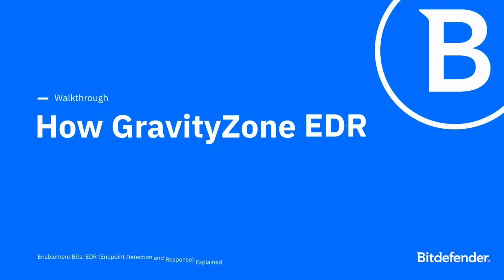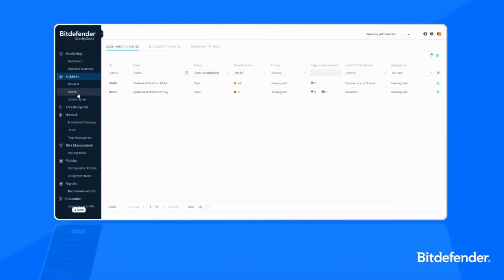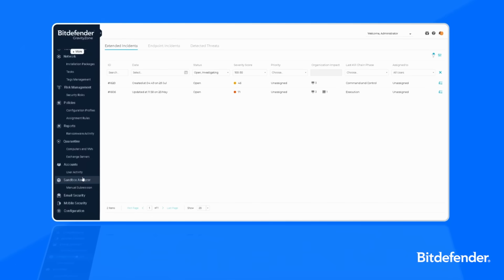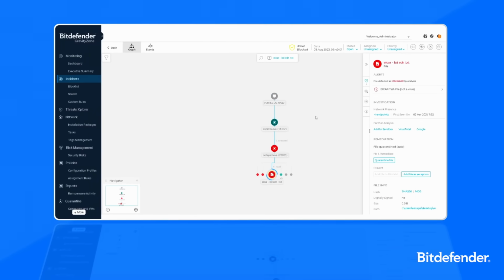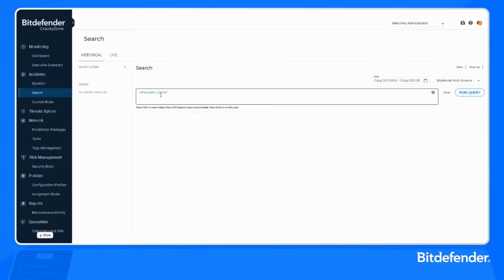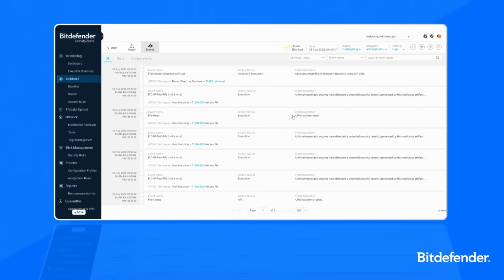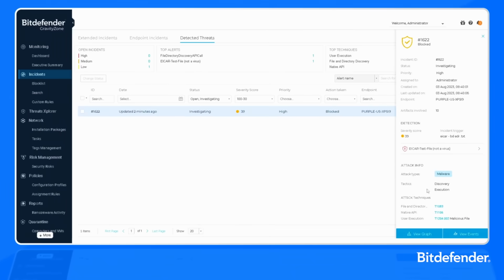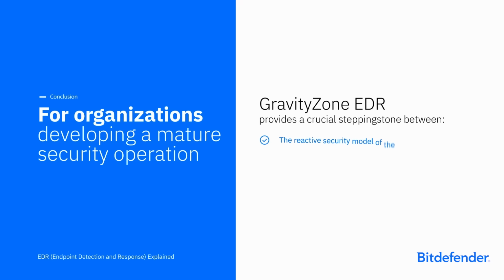What is Endpoint Detection and Response? Explaining EDR in a Few Minutes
Learn what endpoint detection and response is and how it improves endpoint protection and threat detection. We’ll talk about how continuous endpoint monitoring and automated event analysis transform data into actionable guidance that helps keep your organization safe.

You’ll also get an exploration of how GravityZone EDR technologies help your team improve incident response with real-time attack visualizations, identification of impacted endpoints, and recommended response actions.